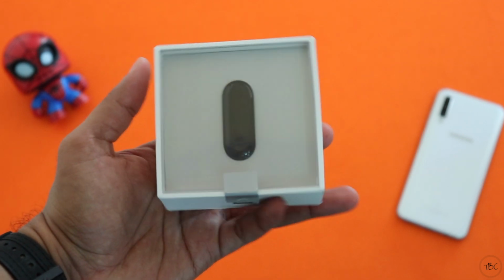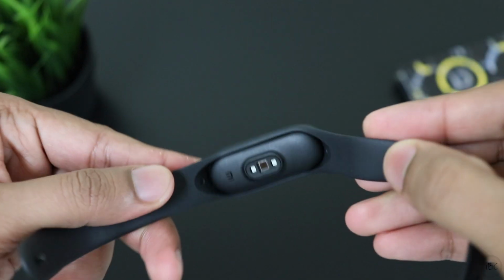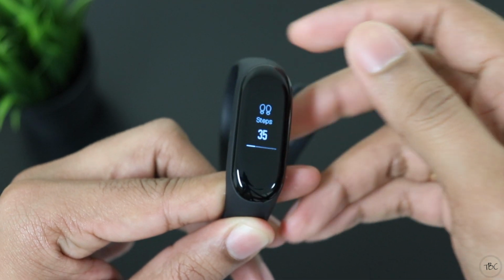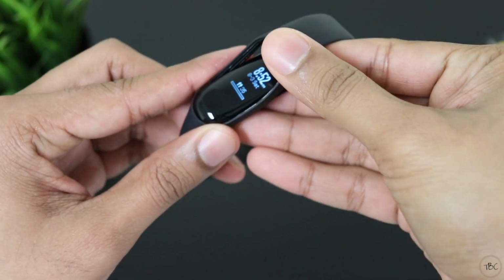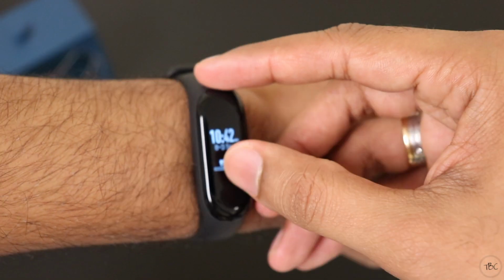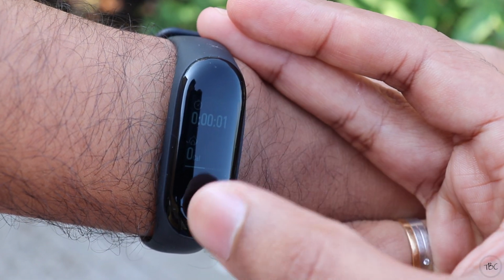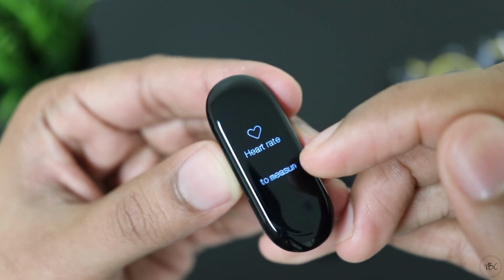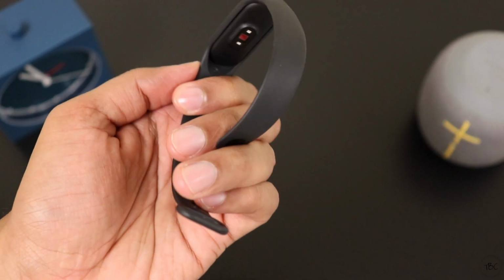Mi Band 3 review in late 2019!!(Should you still buy it?)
Mi Band 3 has been in the market for more than a year now but still its selling for a price tag of 1999 INR.
So should you still buy it?

Price in video may change at anytime.

Mic used for recording:
Blue Yeti

Phone Case I use: